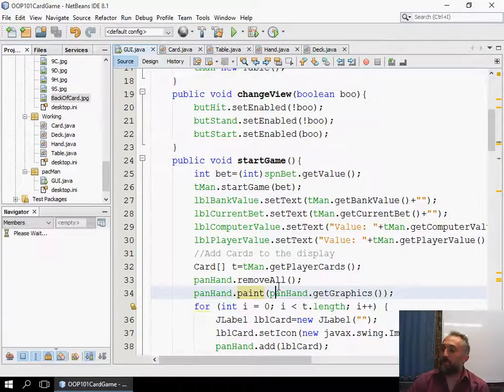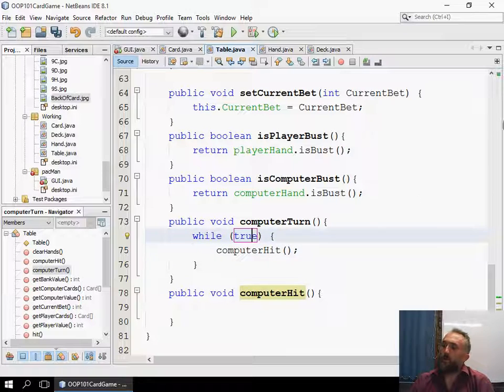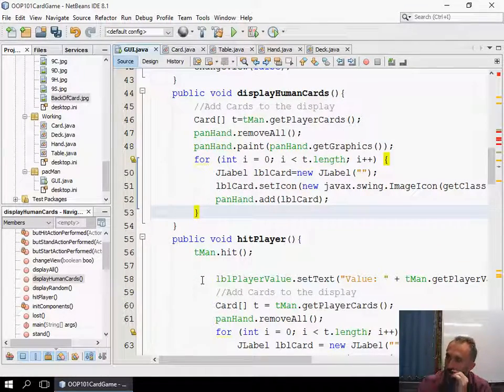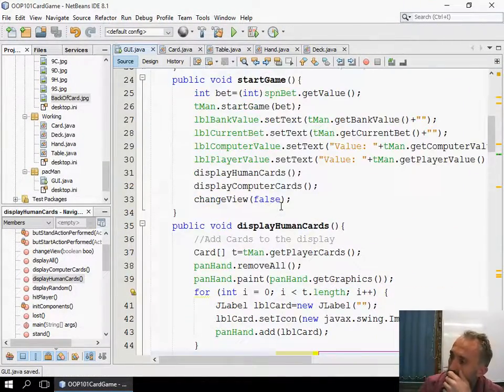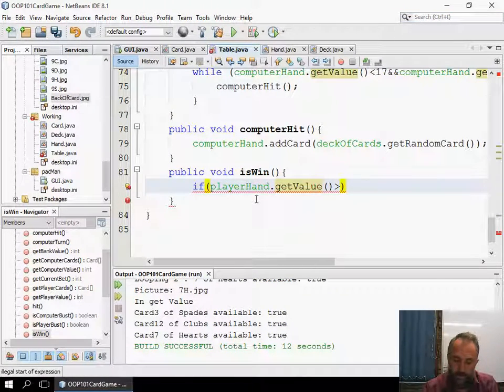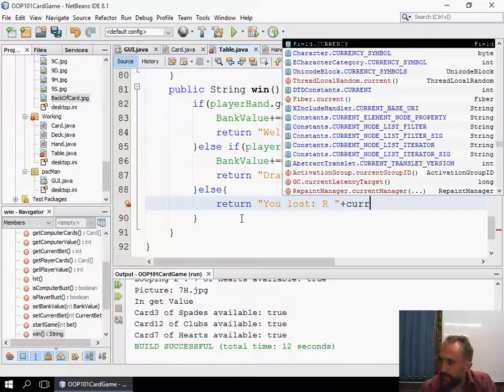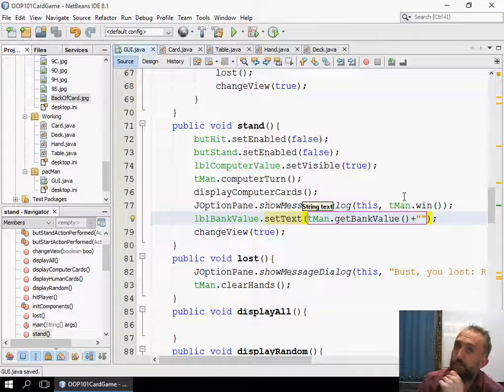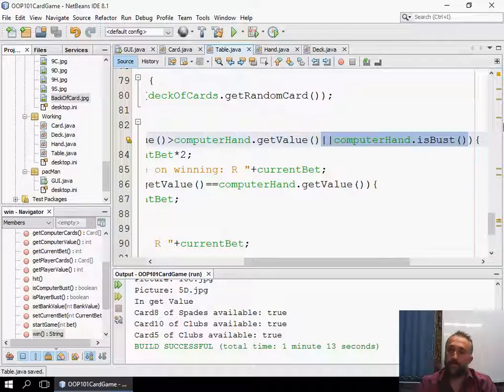M2019 - OOP Step 10 - Card Game Complete